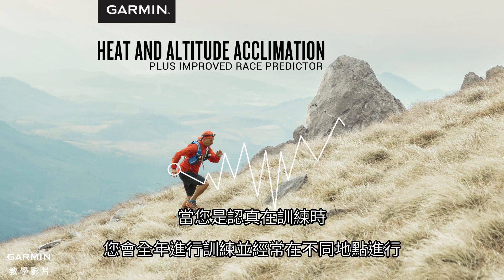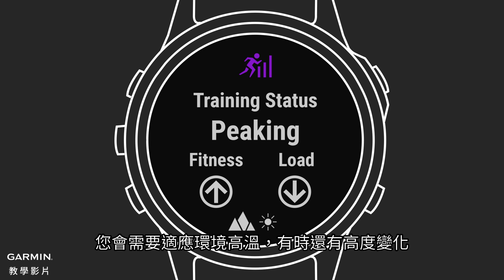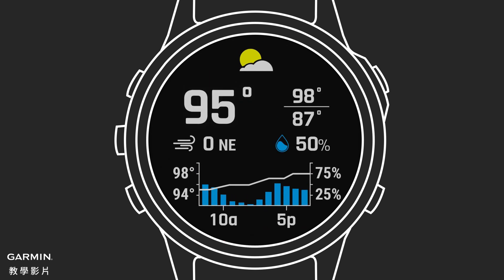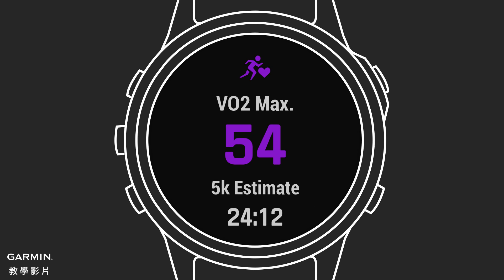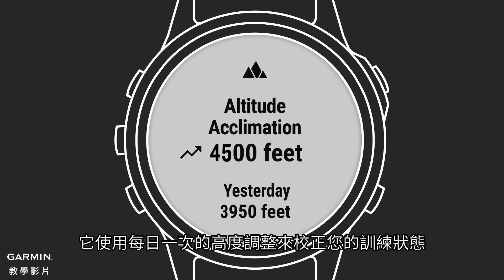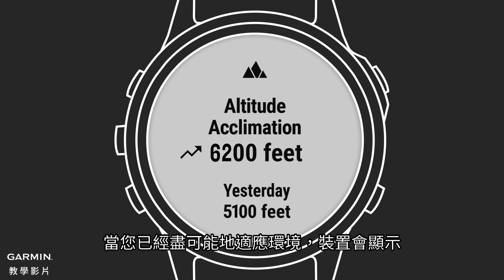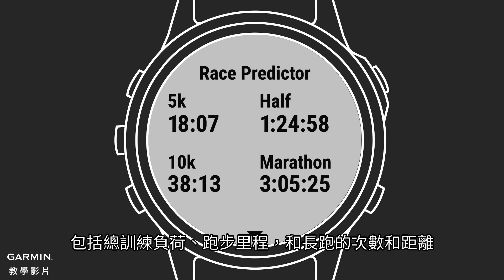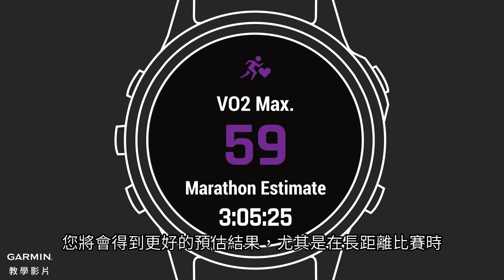【教學】熱適應和高度適應 / 改良的完賽預估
追蹤您的身體對高溫天氣和高海拔高度的適應程度，並透過改良後的完賽預估幫助您評估比賽表現，使您可以不斷贏過昨天的自己。